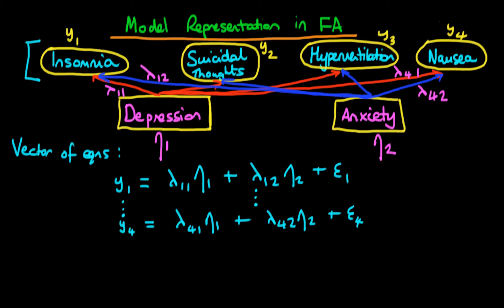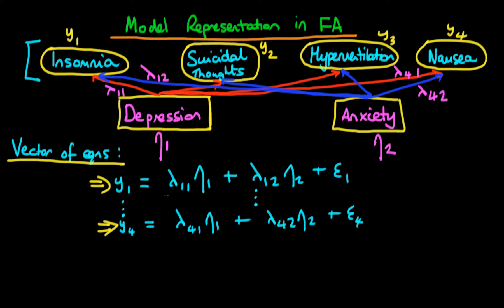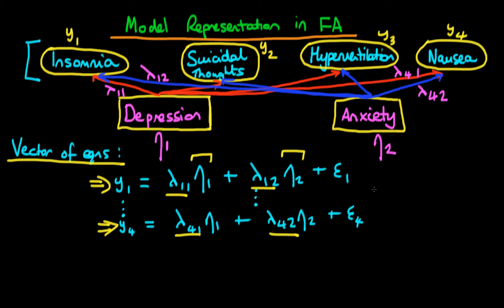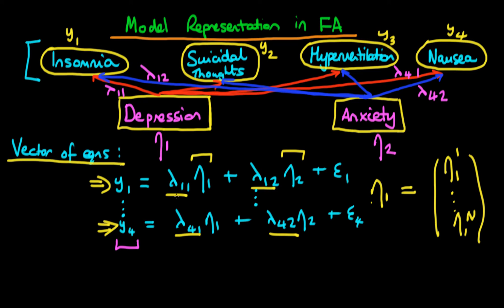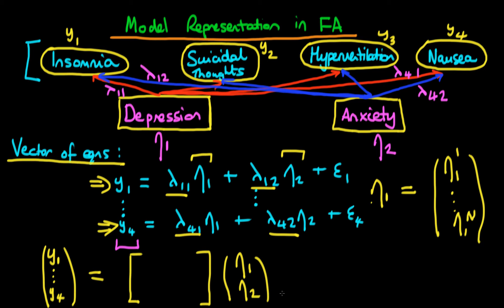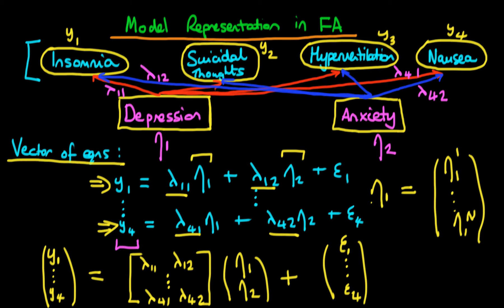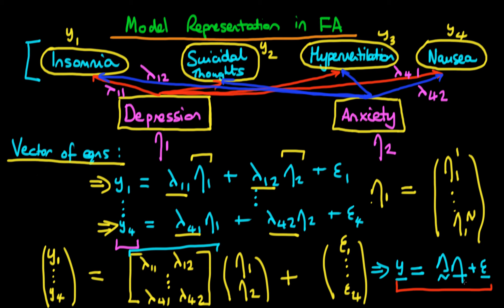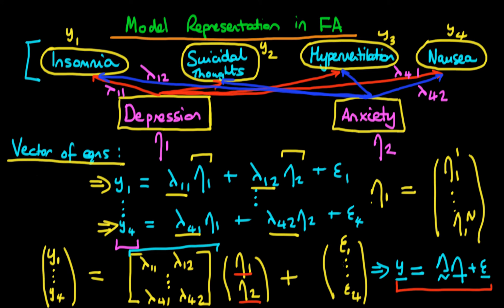Factor Analysis - model representation - part 2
This video provides an introduction into how we represent models in factor analysis. for course materials, and information regarding updates on each of the courses. Quite excitingly (for me at least), I am about to publish a whole series of new videos on Bayesian statistics on youtube. See here for information Accompanying this series, there will be a book